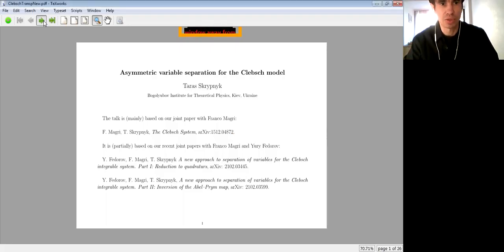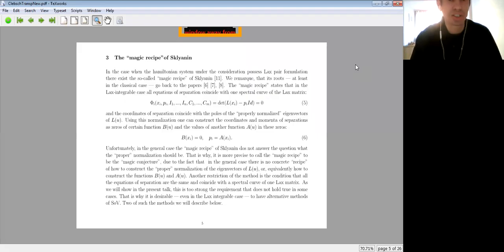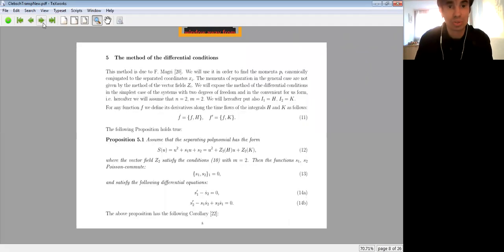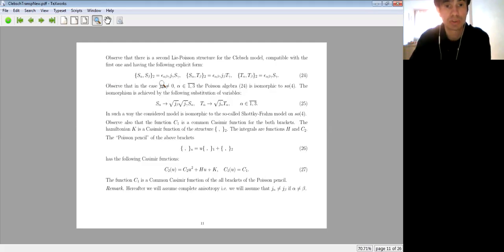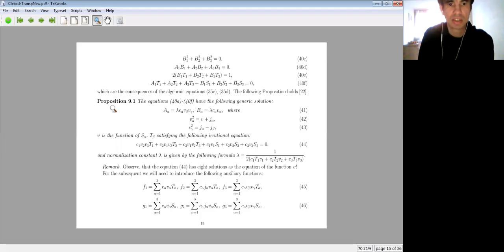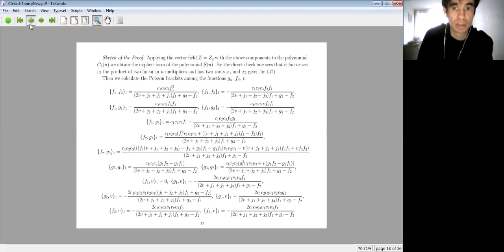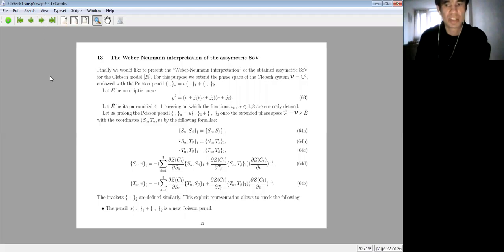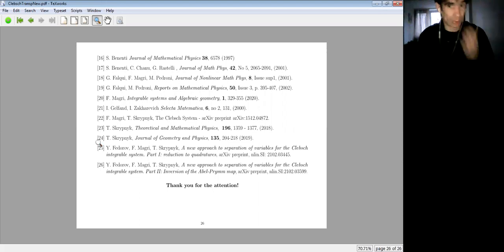Seminar GDEq. Asymmetric variable separation for the Clebsch model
28 Apr 2021
Taras Skrypnyk